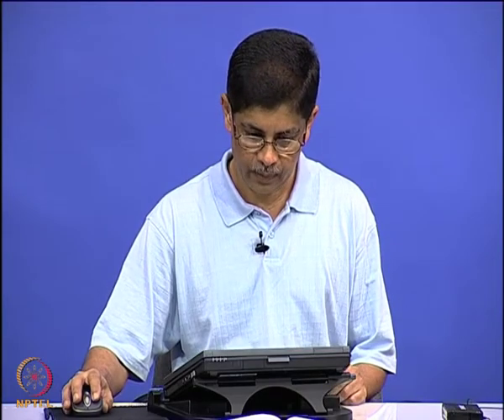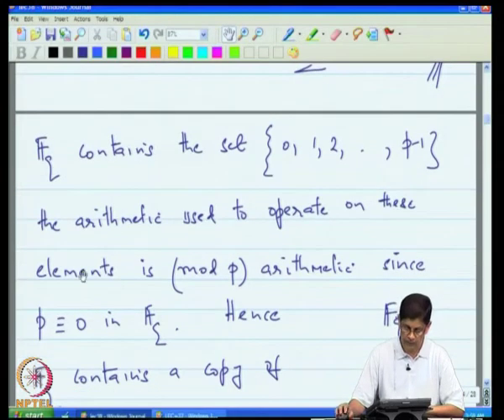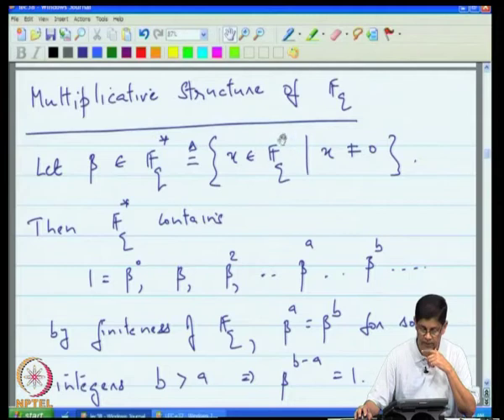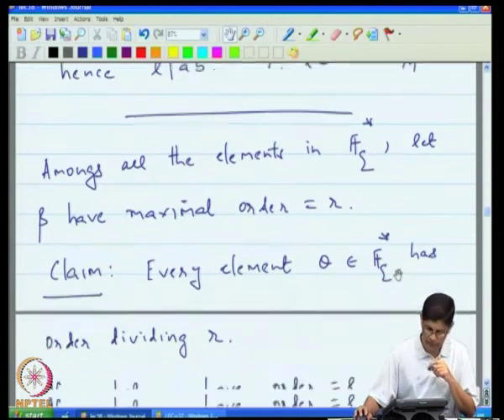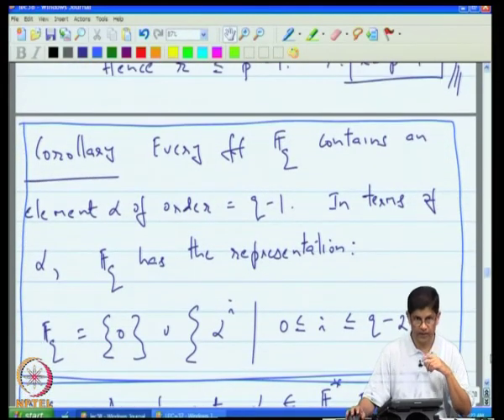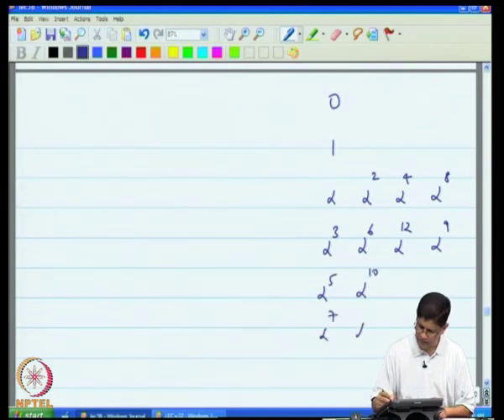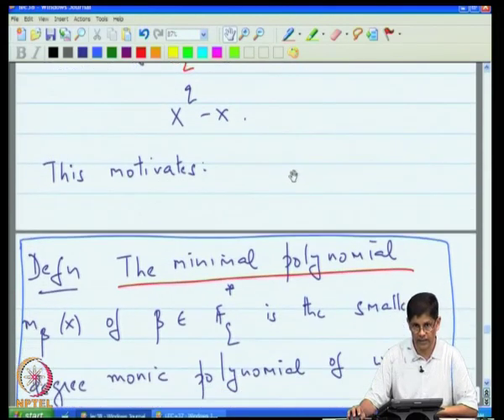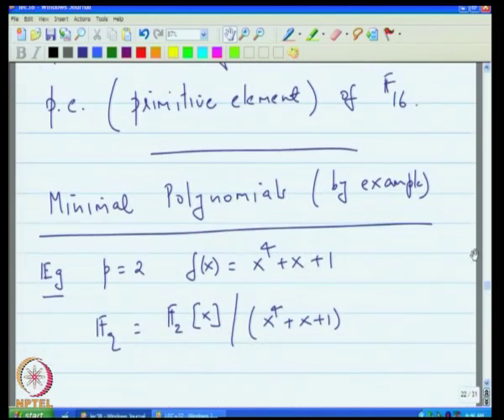Mod-10 Lec-38 Deductive Approach to Finite Fields